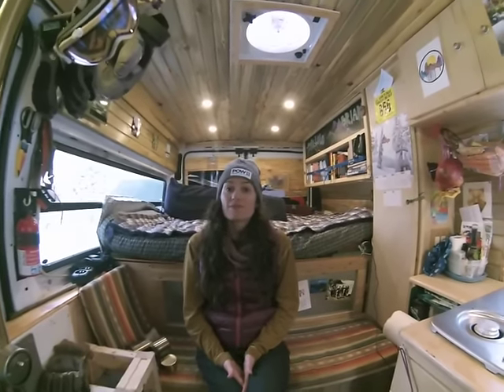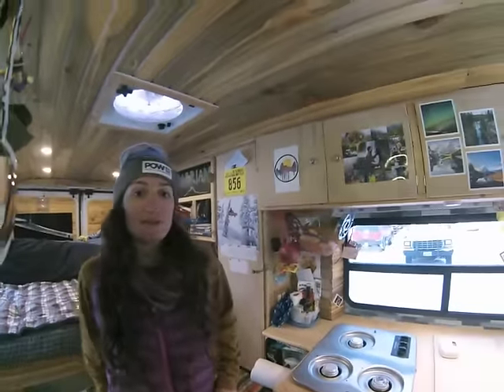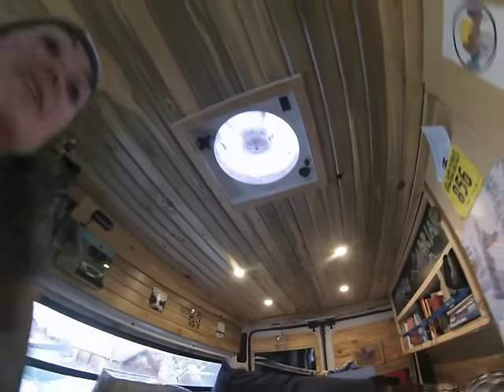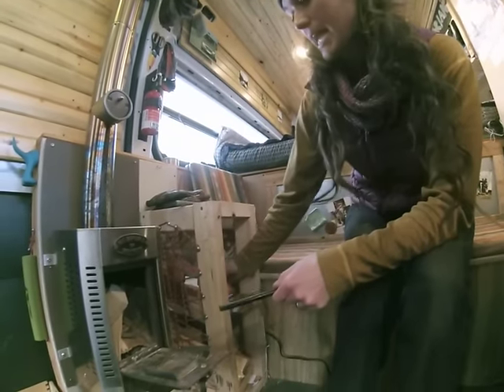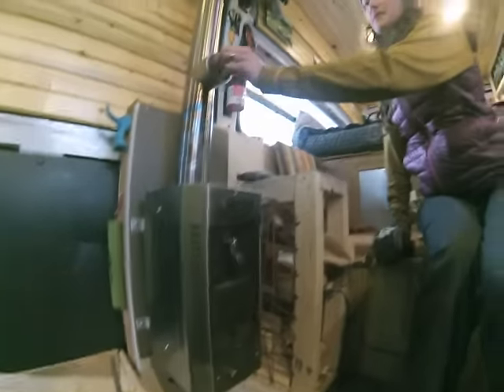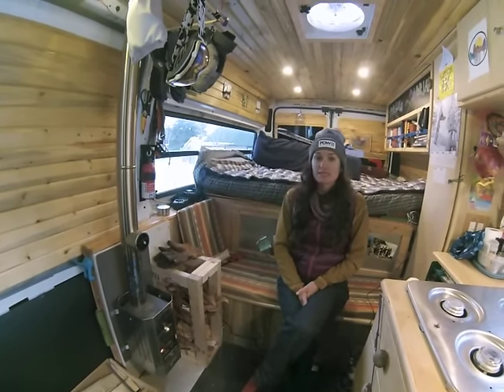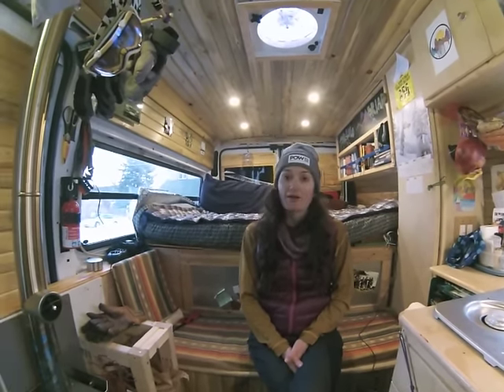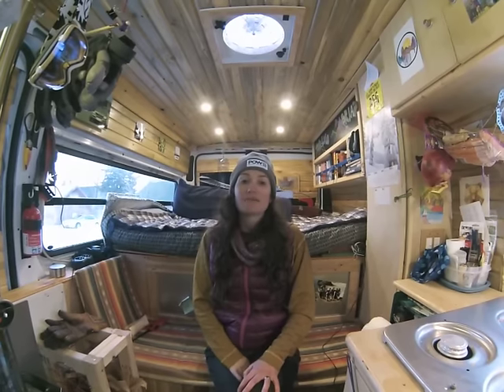Woodstove in a Promaster Van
Sorry that the sound quality is not great, I'm not sure why the volume ended up so low!

Following interest in our woodstove, I put together a little video with some more information on it.  I talk about the pros and cons, why we chose a woodstove, and how to start a fire in it.  During the video it is 15 degrees outside ("feels like 6") and 39 degrees in the van.  After starting a fire, the temperature rises to 54 degrees in about 45 minutes, using only 6 small pieces of wood.  Please let me know if you have comments or suggestions!

Model:
Dickinson Marine Newport Solid Fuel Heater